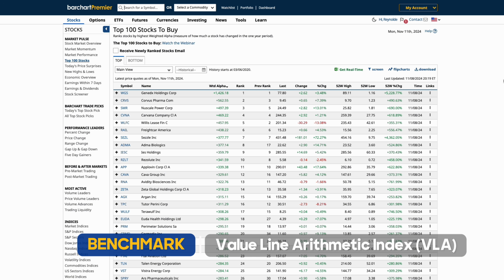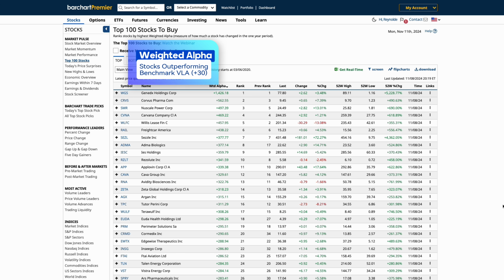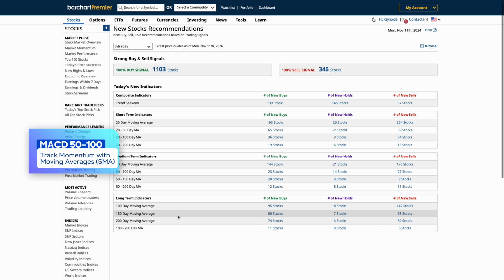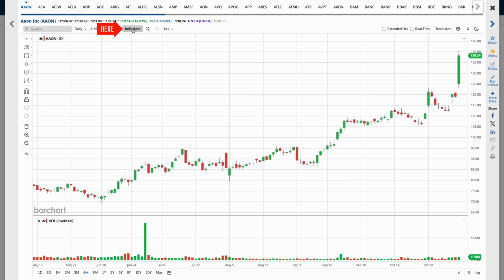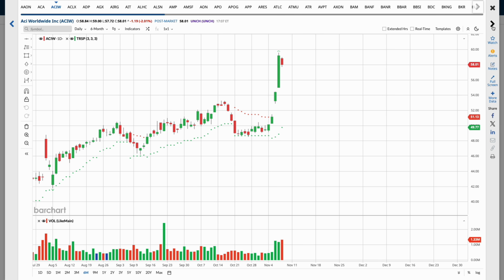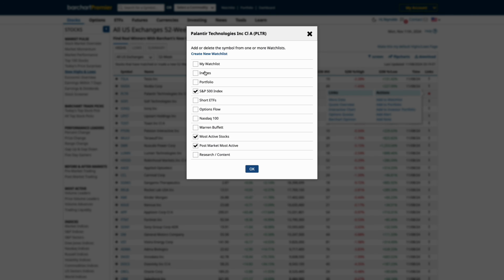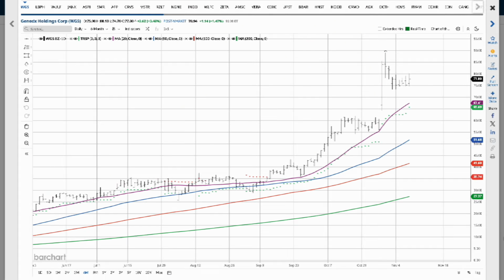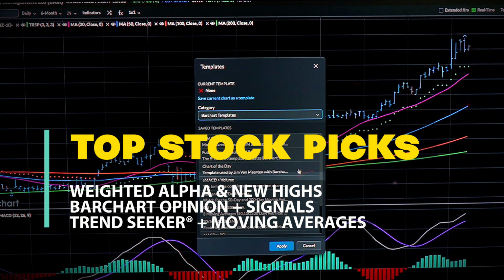How to Find Winning Stocks Using Barchart’s Tools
Learn how to find high-potential stocks with Jim Van Meerten’s proven strategy on Barchart.com! In this video, we’ll walk you through Jim’s six-step checklist, including tools like Weighted Alpha, Barchart Opinion, MACD Oscillator, and Trend Seeker®.

We’ll also show you how to access the Chart of the Day and follow Jim as an author on Barchart to stay updated with his insights.

Whether you're new to investing or a seasoned trader, this step-by-step guide will help you uncover promising opportunities using Barchart’s powerful tools.

Key topics covered in this video:

* What is Weighted Alpha and why it matters?
* How to use the MACD Oscillator for long-term signals
* Leveraging Trend Seeker® and new highs for stock selection
* Accessing the Chart of the Day and Jim’s latest articles
* Tips for using Flipcharts and chart templates for analysis

🎥 Watch now to take your trading strategy to the next level!

Timestamps
0:00 - Introduction: How to Find Top Stock Picks
1:00 - Accessing Chart of the Day Newsletter & Stock List
1:53 - Weighted Alpha & Value Line Arithmetic Index Explained
2:58 - Barchart Opinion & Trading Signals
3:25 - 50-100 Day MACD Oscillator
4:09 - Barchart's Trend Seeker® Indicator
5:19 - Number of New Highs Criteria
6:05 - 20, 50, and 100-day moving averages with Trend Seeker®
6:51 - Follow Jim’s Articles and Chart of the Day
7:18 - Recap of Jim’s Checklist & Tools to Find Trades